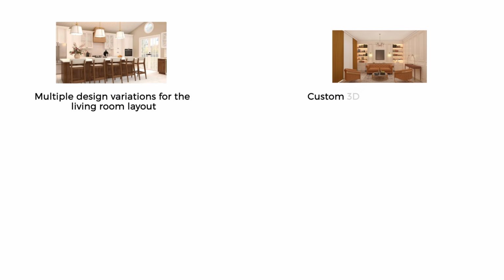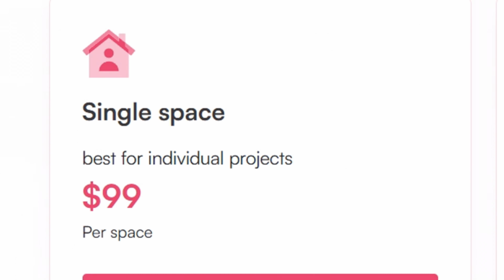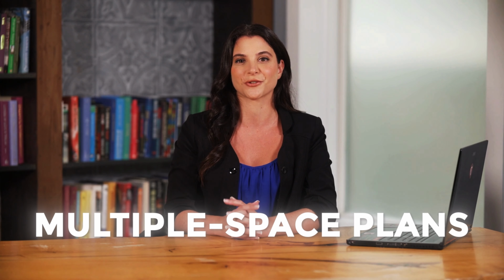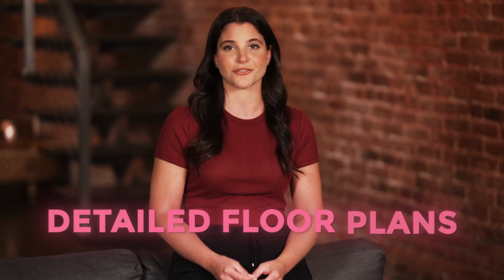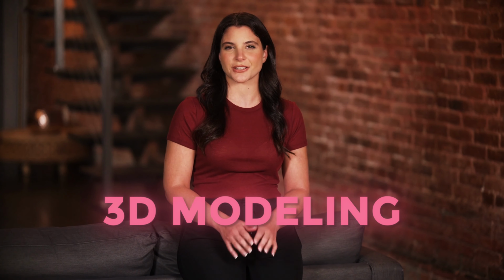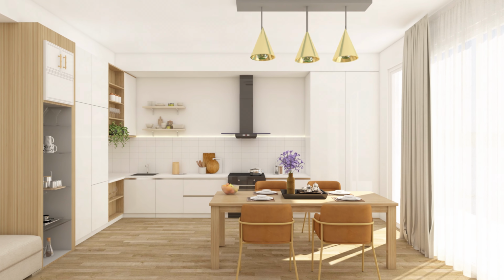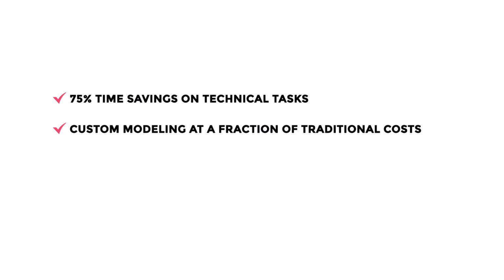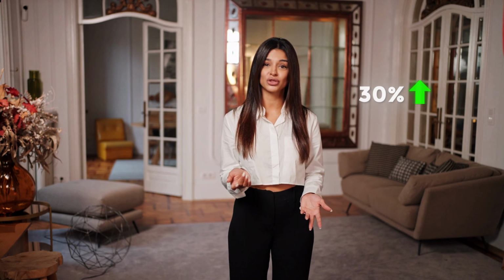How Foyr Services Helps Interior Designers Work Faster & Smarter!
Tight deadlines? Complex projects?

No problem! Watch as we take you through Foyr’s step-by-step professional design process—from initial brief to stunning, photorealistic renders—all in record time!

📌 Meet Emma, an interior designer who had just three weeks to transform multiple spaces for a high-end client. With Foyr’s Pro Services, she:
✔ Got custom 3D models & high-quality 12K renders
✔ Received floor plans & revisions in just 48 hours
✔ Delivered a flawless project ahead of schedule
✔ Increased her design fee by 20% 🚀

🎨 What makes Foyr a game-changer?
✅ 75% time savings on technical tasks
✅ Quick turnaround for 3D modeling & renders
✅ Accurate floor plans & customizable project files
✅ Seamless workflow for stress-free client approvals

✨ Foyr helps designers focus on creativity while we handle the technical heavy lifting! Ready to transform your workflow?

0:00 - 0:25 - INTRODUCTION
0:26 - 0:53 - MEET THE DESIGNER
0:54 - 1:11 - THE CHALLENGE
1:12 - 1:45 - THE FOYR JOURNEY - STEP 1: QUICK SIGNUP
1:46 - 2:07 - STEP 2: REQUIREMENTS SUBMISSION
2:08 - 2:27 - STEP 3: RAPID FLOOR PLAN DELIVERY
2:28 - 2:42 - STEP 4: 3D MODELING
2:43 - 2:57 - STEP 5: RENDERING
2:58 - 3:18 - THE RESULTS
3:19 - 3:42 - THE FOYR ADVANTAGE
3:43 - 4:14 - ENDING